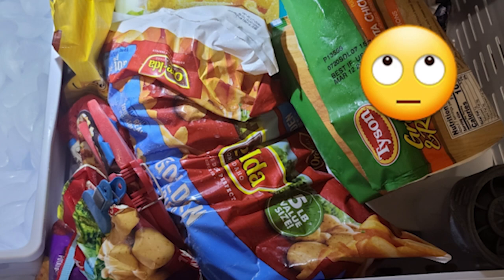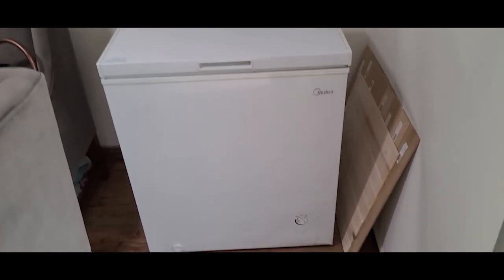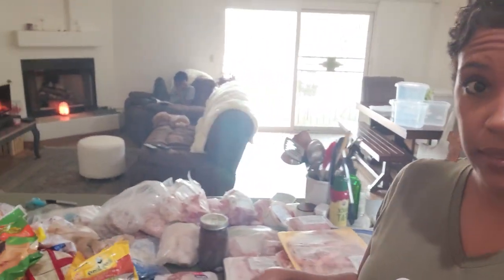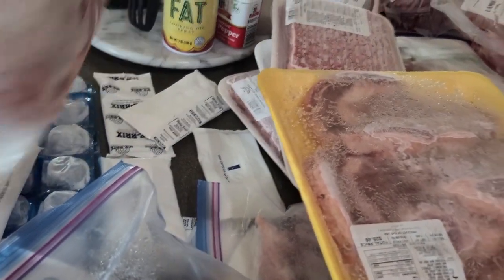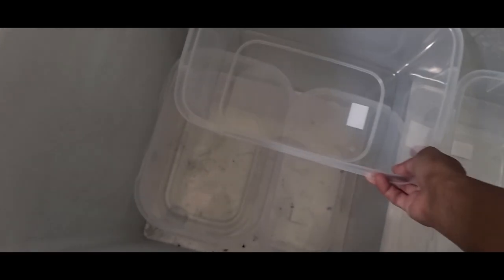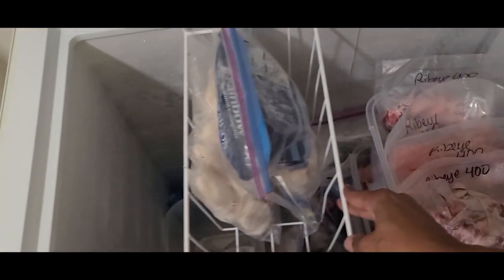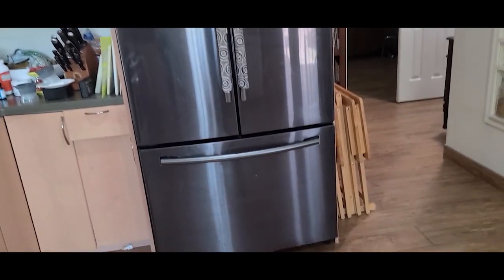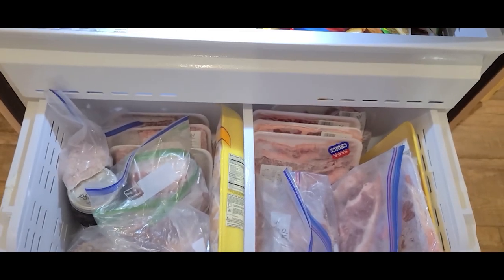CARNIVORE DIET: *Freezer Organization for an All Meat Diet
Come along with me while I get my freezers under control!  I hope this helps someone on their carnivore diet journey.
Other videos to watch:
CARNIVORE DIET: Top 12 Benefits After almost 2 Years on an ALL MEAT DIET

UPDATE:  I'm no longer hosting my food website, so the food list is no longer available.